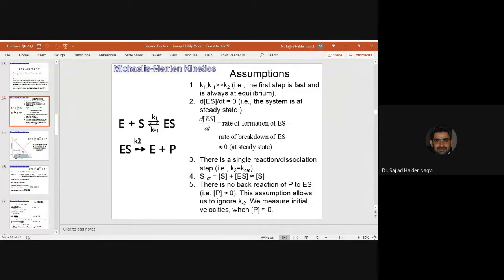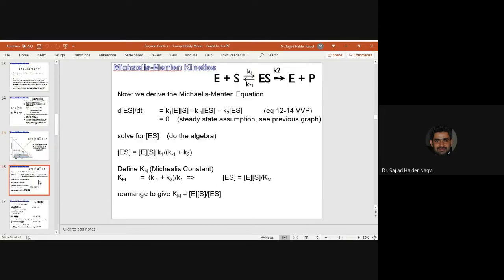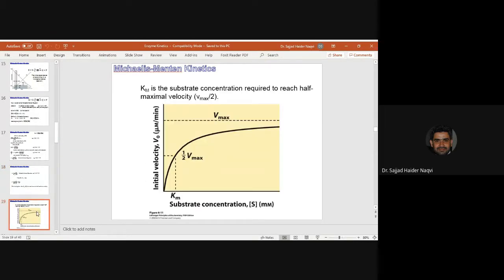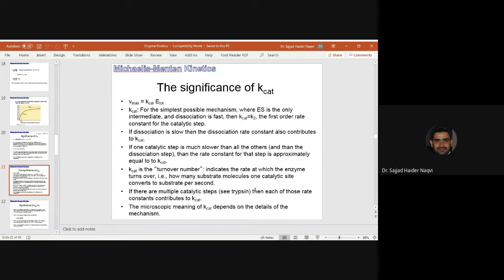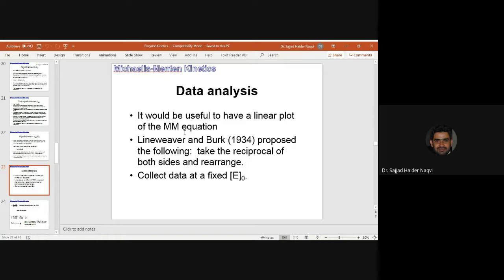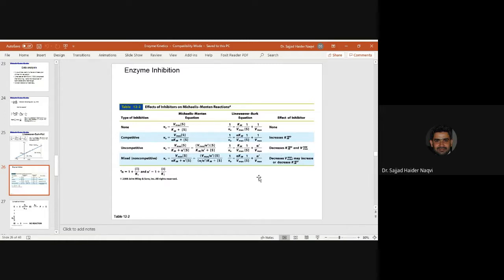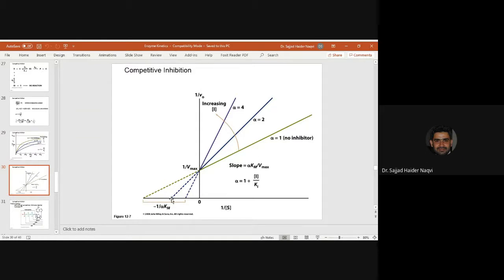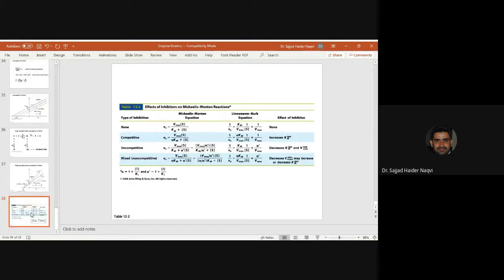BCH 312 Lecture 10 08 10 2021